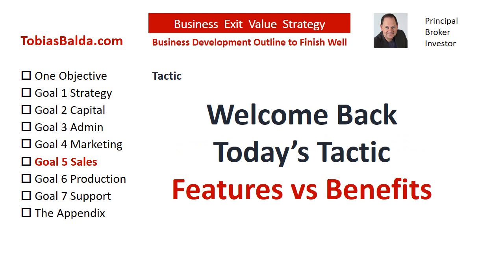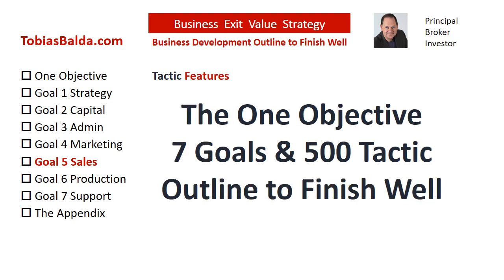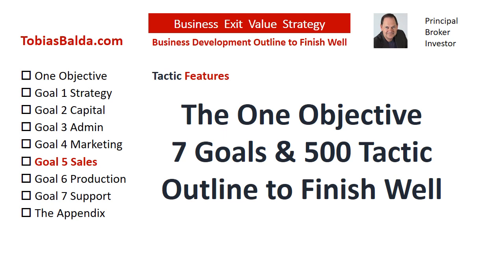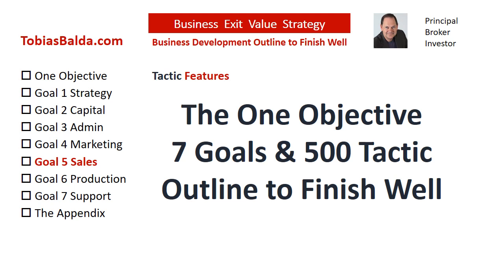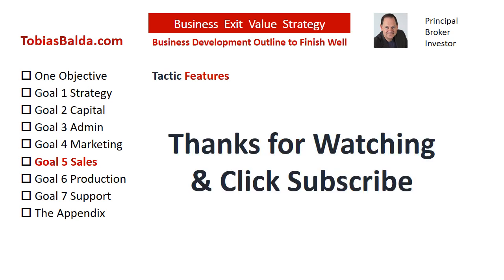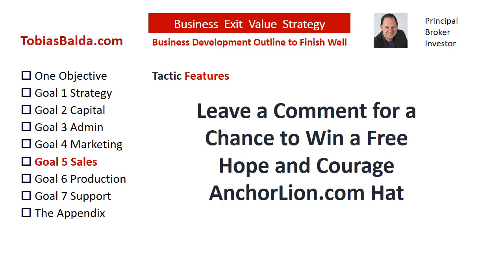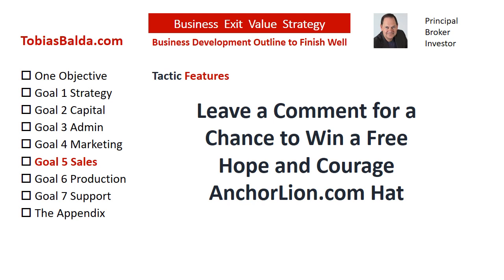Benefits vs Features